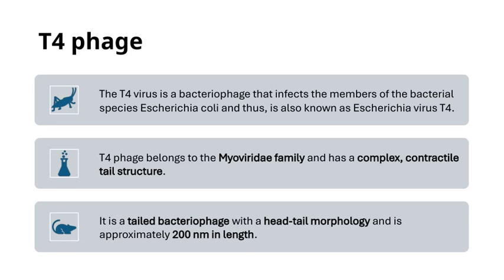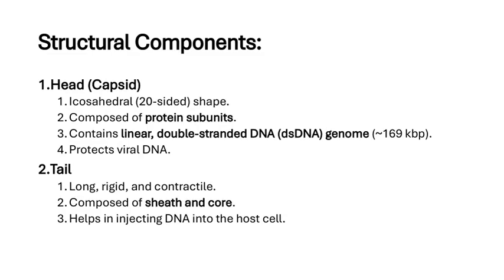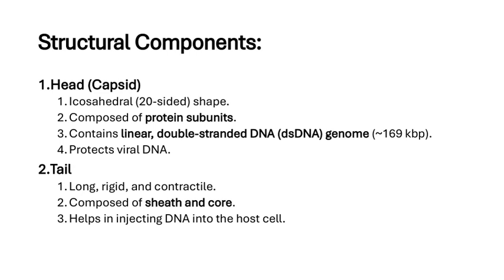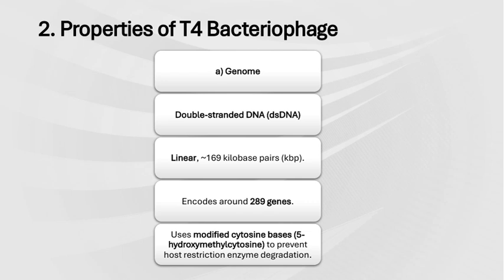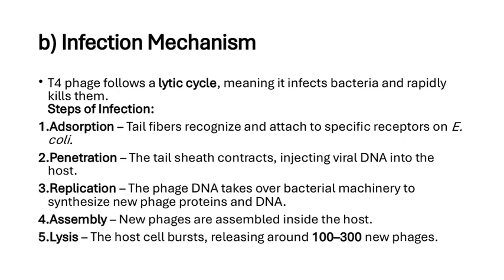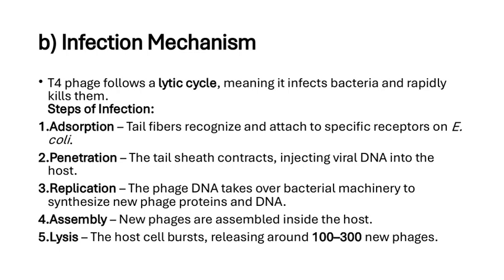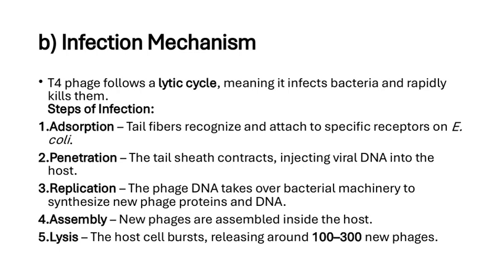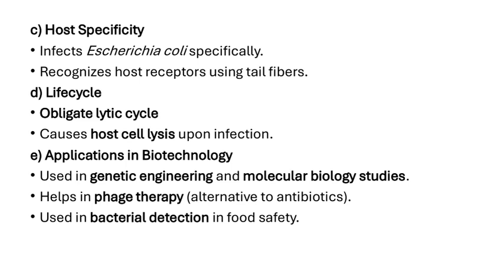T4 Phage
Discover the fascinating world of the T4 bacteriophage! In this video, we explore what makes T4 phage unique among viruses, its complex structure, and its essential role in genetic engineering and biotechnology. You’ll learn:
 • What the T4 phage is and how it infects bacteria
 • Structure and genome features of T4 phage
 • How scientists use T4 for genetic engineering and vaccine development
 • Applications of T4 in gene therapy, nanotechnology, and medicine
We explain the science in simple terms and include helpful visuals of T4’s structure and how it’s used in research.